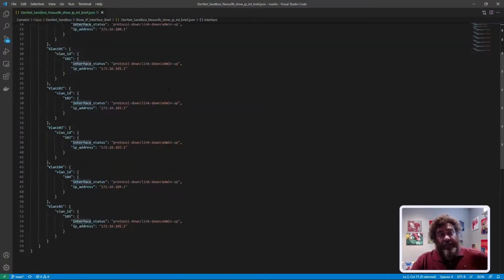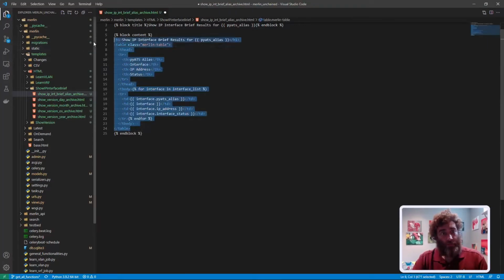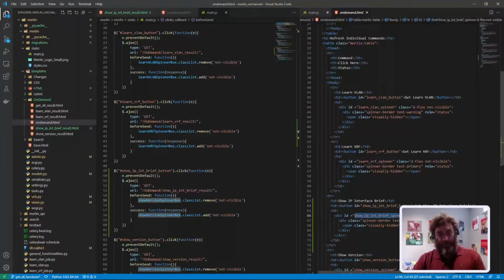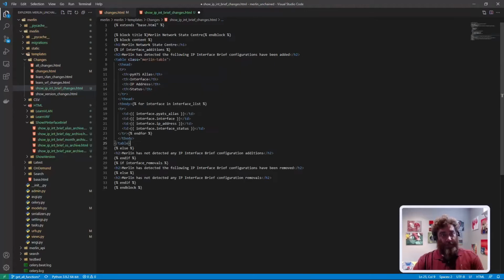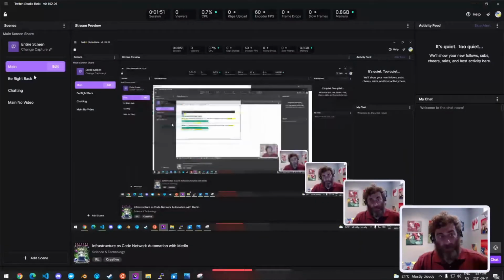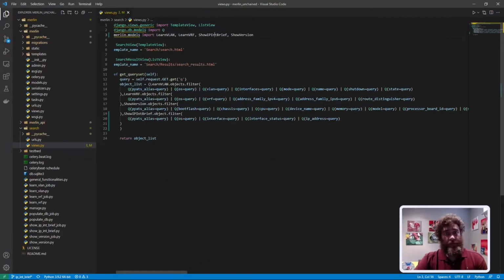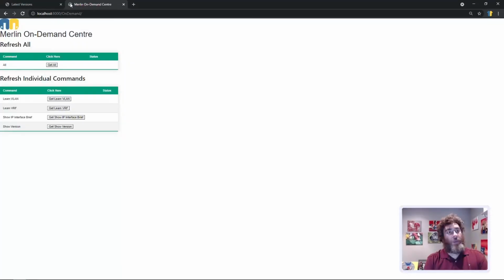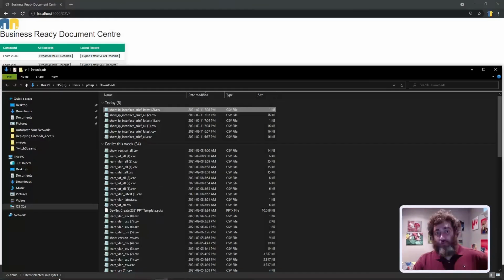Merlin Unchained: Show IP Interface Brief as a Model View Controller Design Pattern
In this deep dive video we will convert the amazing Cisco Show IP Interface Brief CLI command with Merlin pyATS into a Model with multiple views including:

HTML Pages with all records for YEAR / MONTH / DAY
HTML Pages by Operating System
HTML Pages by Hostname
HTML Only the Latest Records
Download Page with All records or just the Latest Records as CSV
A full working Keyword Search Engine
A real time Network State Change Detection / Differential button